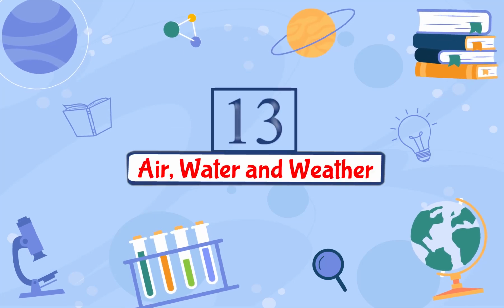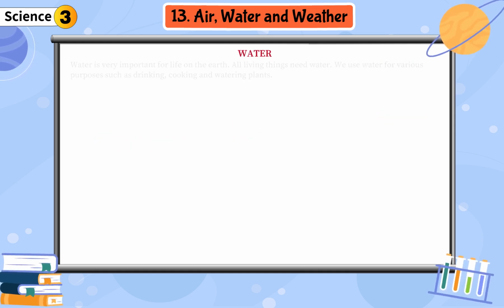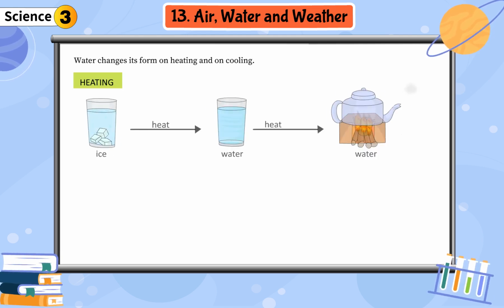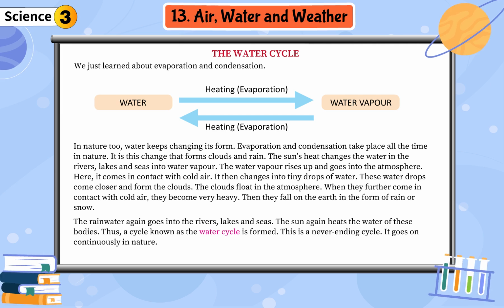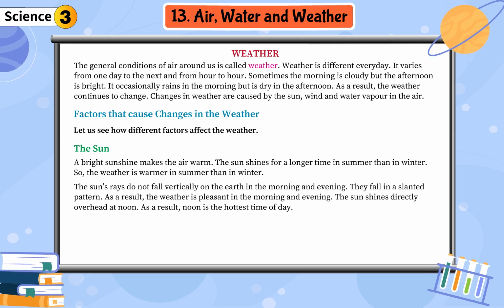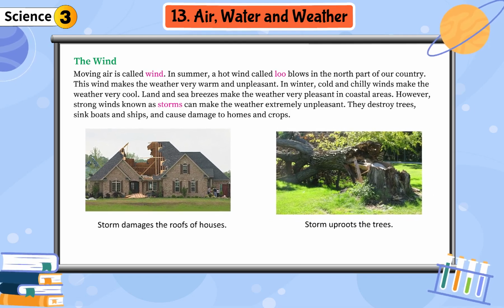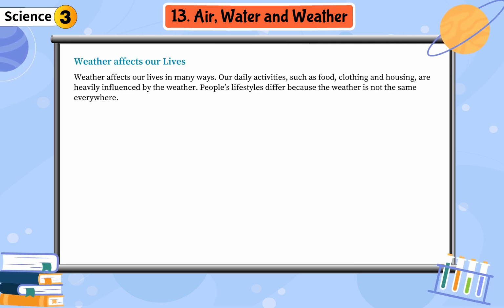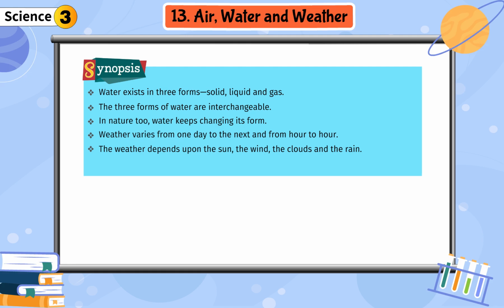Explore Science || Class 3 || Chapter 13 || Air Water and Weather